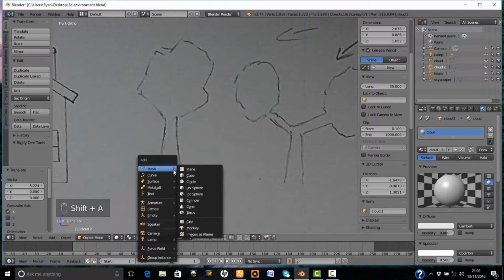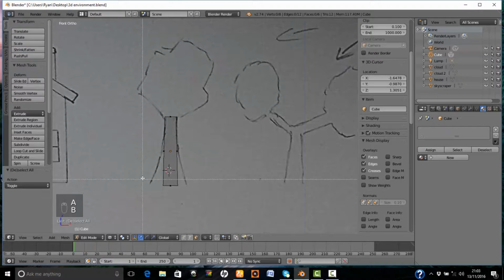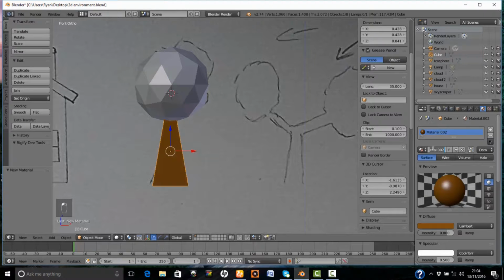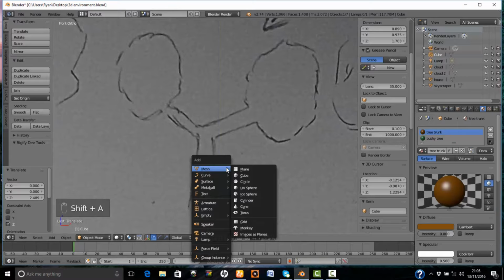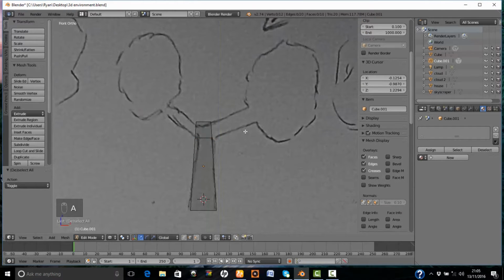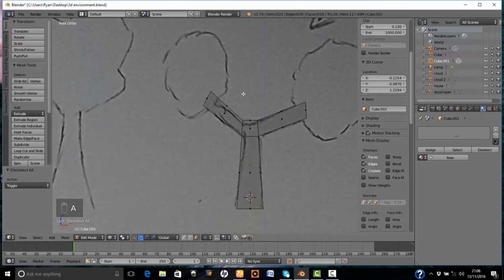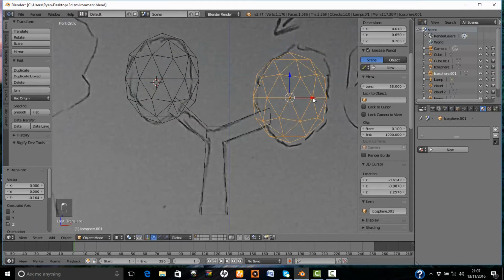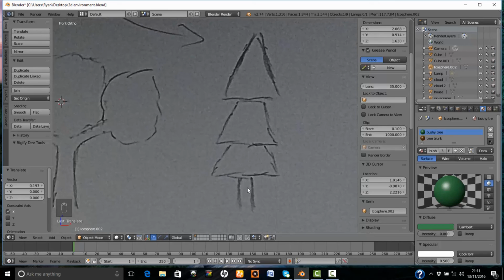Part 3 Low Poly Trees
This is a basic Blender tutorial demonstrating how to model and add colours to low poly trees.